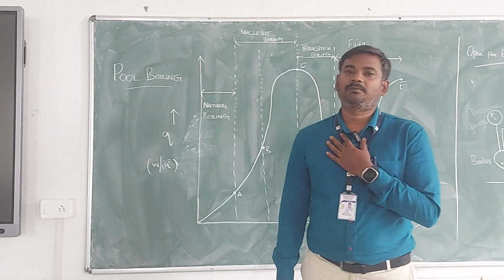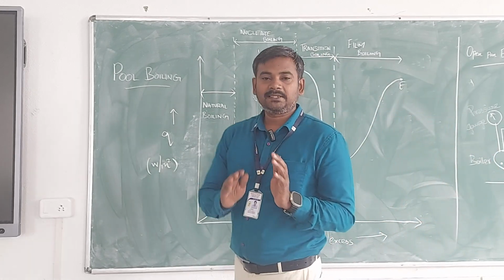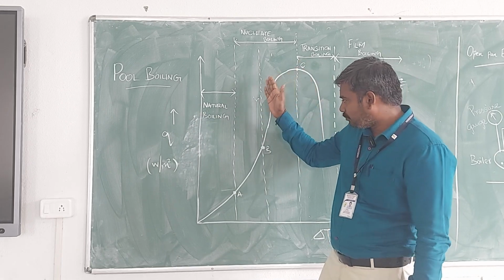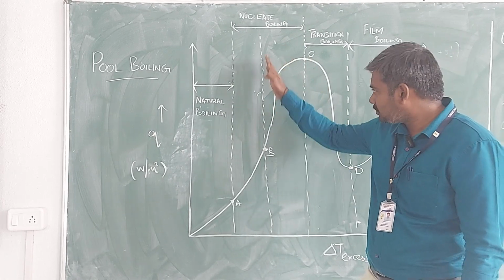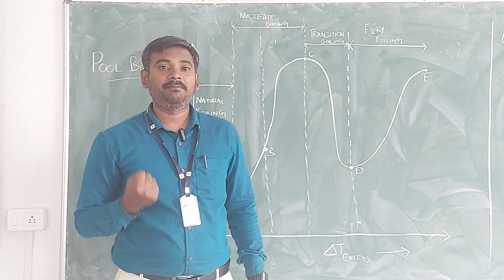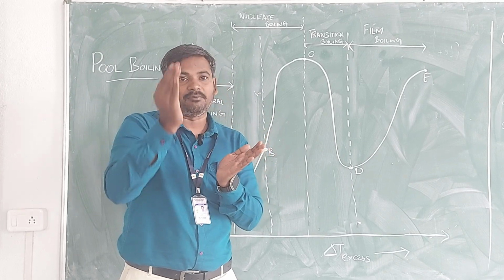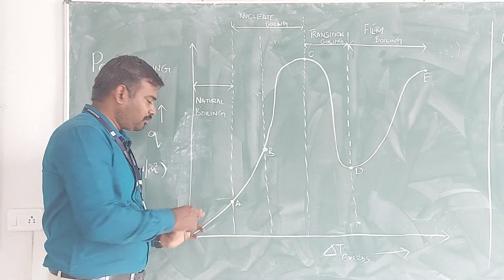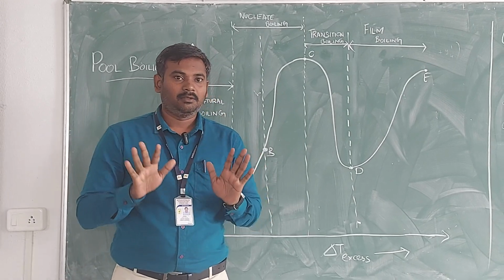Process Heat Transfer - Pool Boiling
This video clearly explains about stages of boiling